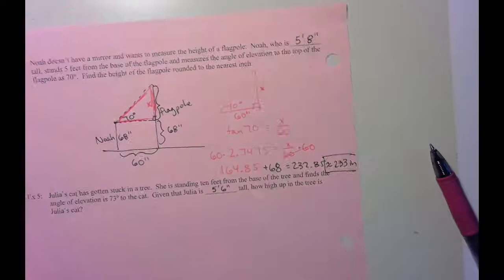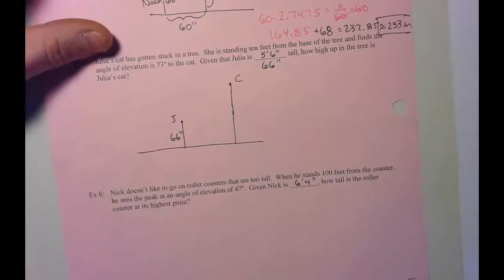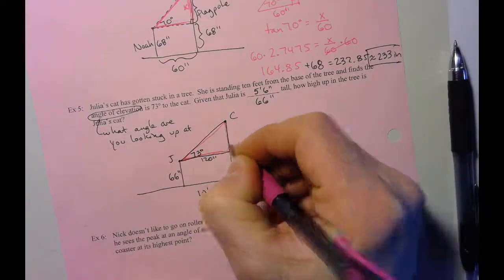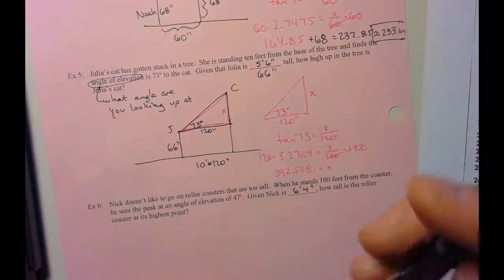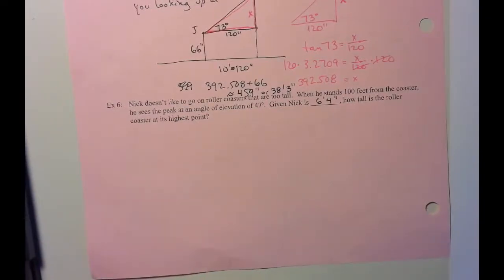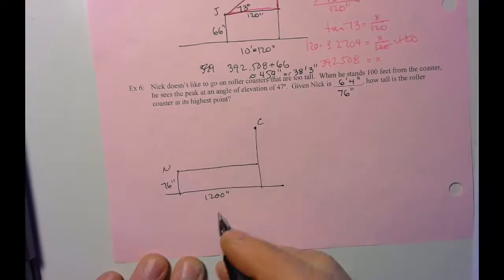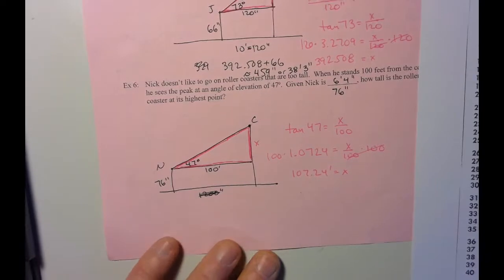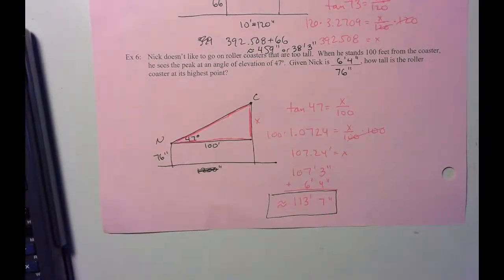7 8 notes explanation for Ex 4 through 6